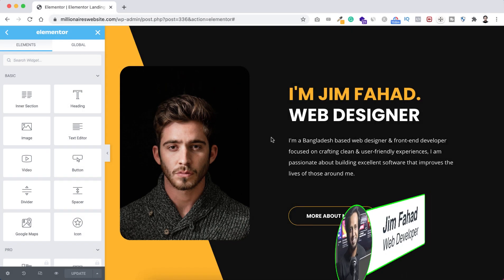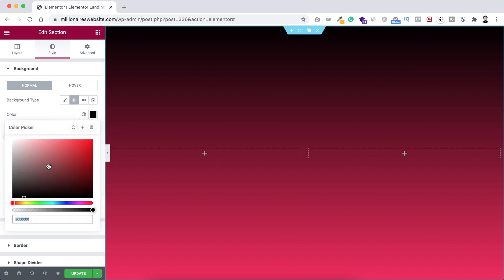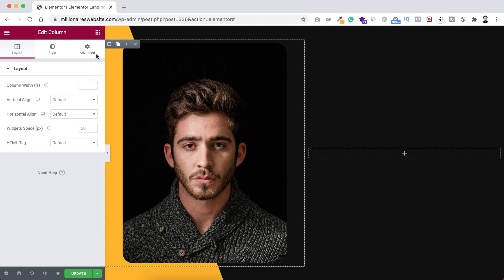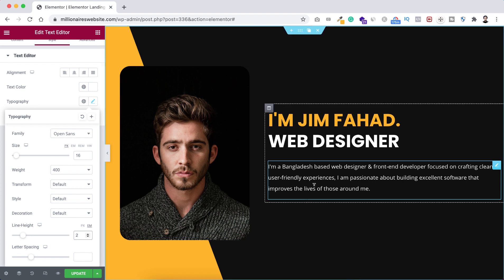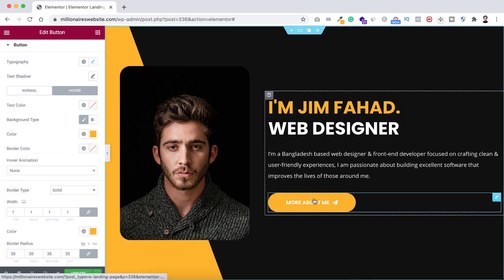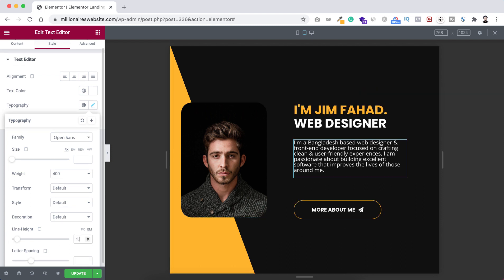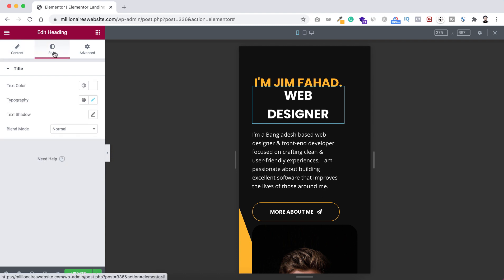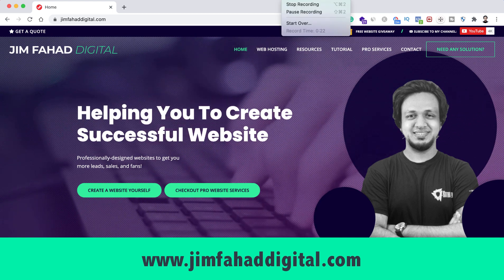👆Make Creative BANNER using Elementor Free EASILY!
In this tutorial, I'll show you STEP BY STEP How to Make Creative BANNER using Elementor Free EASILY! NO EXTRA PLUGIN/ADDON/CSS NEEDED!

About:
5 Million+ website owners started using the Elementor page builder. I'll show you the easiest way how you can create your personal resume website using Elementor Page Builder yourself.